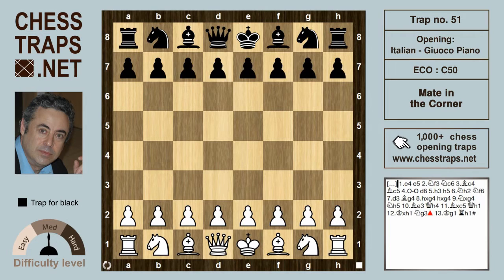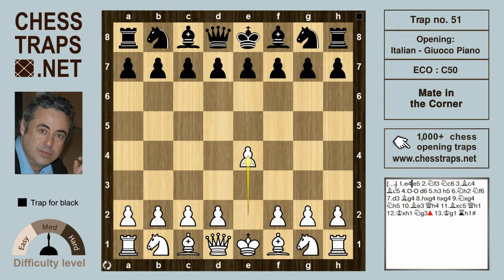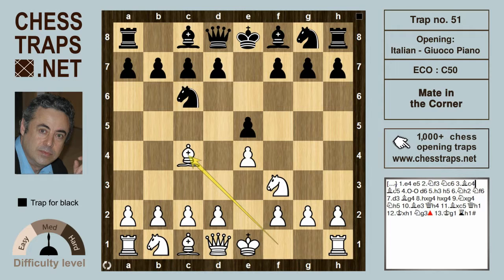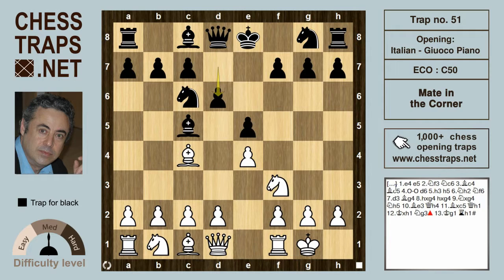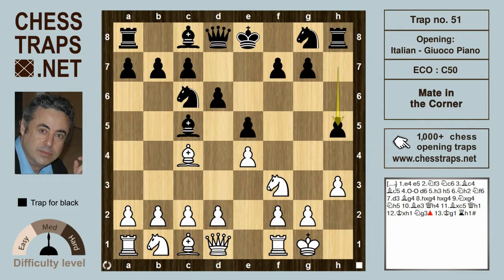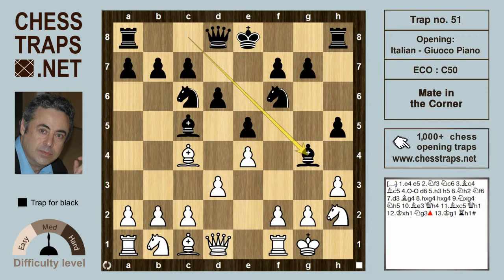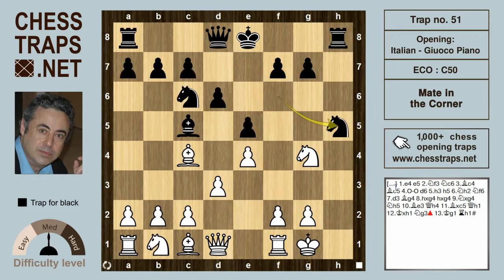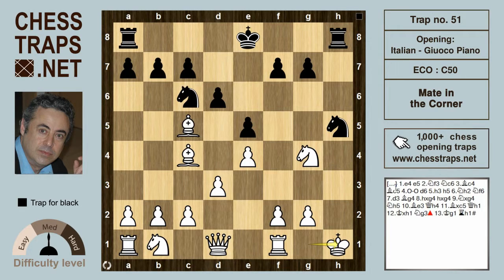0051 Italian Mate in the Corner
1.e4 e5 2.Nf3 Nc6 3.Bc4 Bc5 4.0–0 d6 5.h3 h5 6.Nh2 Nf6 7.d3 Bg4 8.hxg4 hxg4 9.Nxg4 Nh5 10.Be3 Qh4 11.Bxc5 Qh1+ 12.Kxh1 Ng3+ 13.Kg1 Rh1#